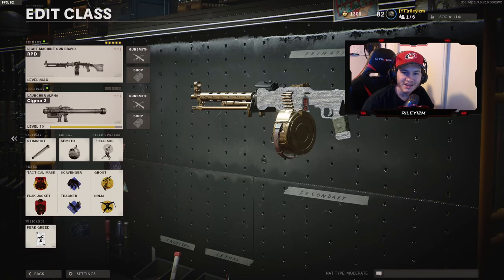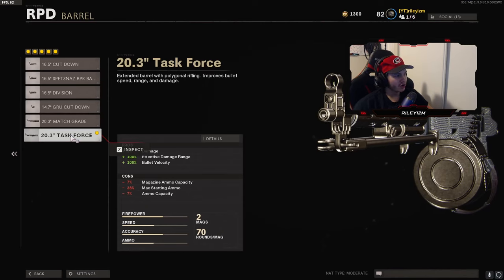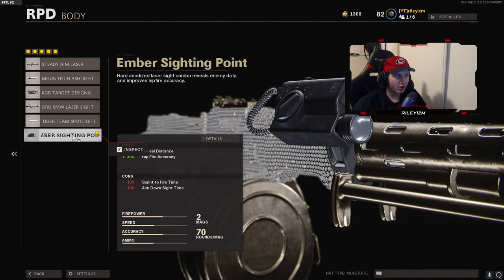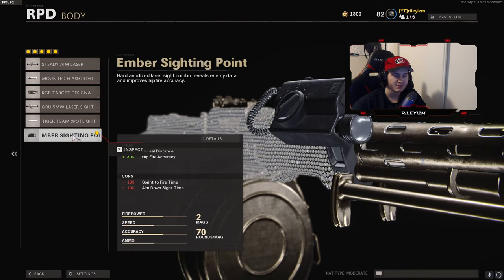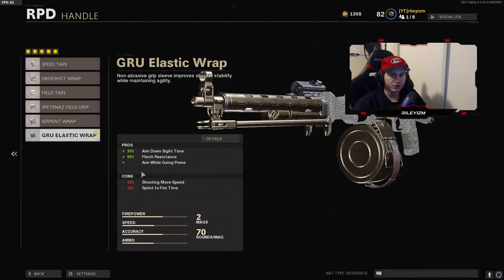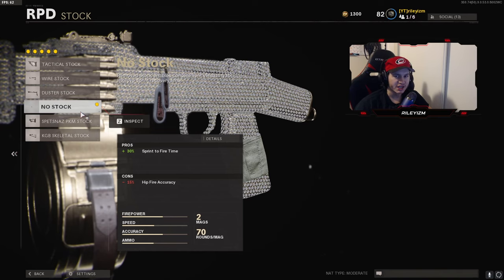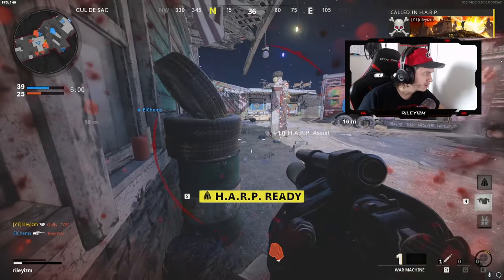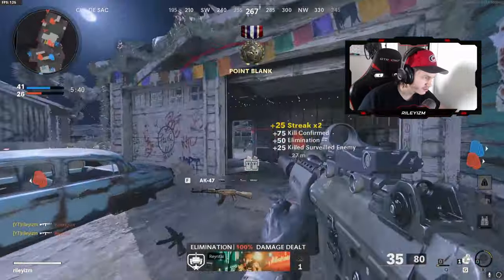Road to Dark Matter: this RPD class setup is BROKEN 😍 (nuclear)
Road to Dark Matter: this RPD class setup is BROKEN 😍

In todays video I Feature my best highlights while unlocking gold camo on the RPD LMG on black ops cold war. This video features the best RPD class setup aswell as a nuclear gameplay I got on nuketown using the RPD class I show in the video.

Previous Uploads:

► Road to Dark Matter: the BEST Stoner 63 Class SETUP! (NUCLEAR GAMEPLAY)

► Road to Dark Matter: this is the BEST DMR 14 class setup.. (cold war)